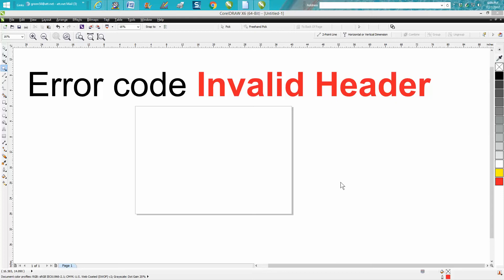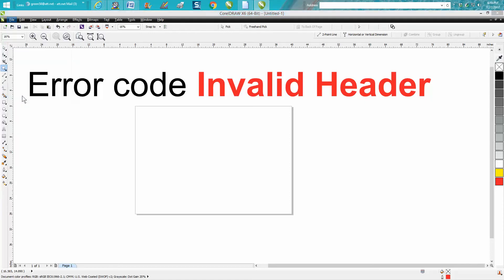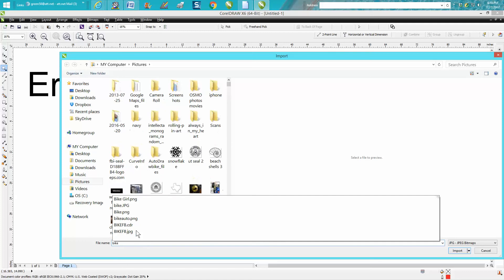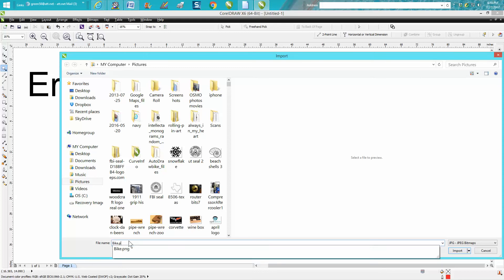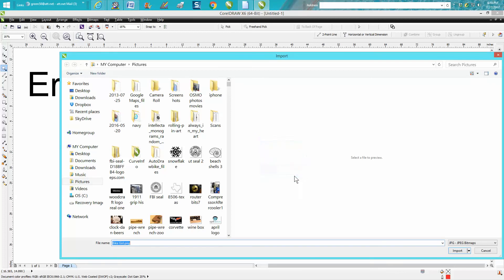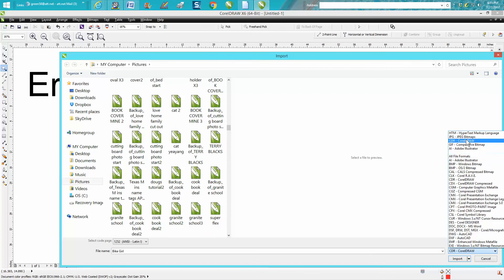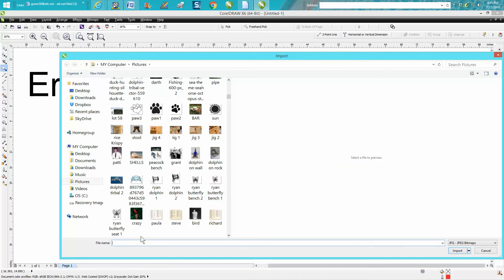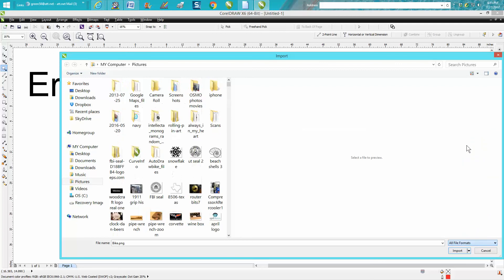Corel Draw Tips & Tricks Invalid Header Error Code